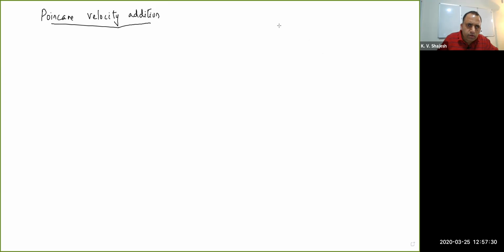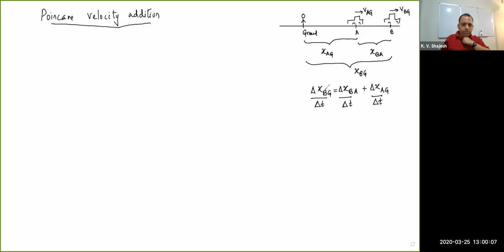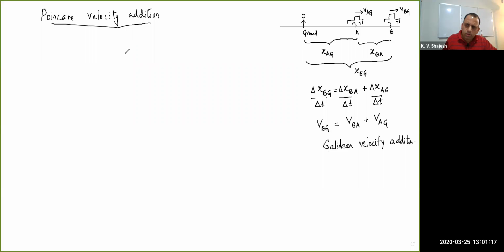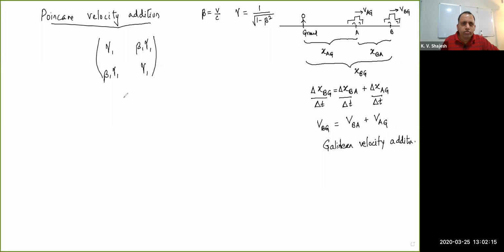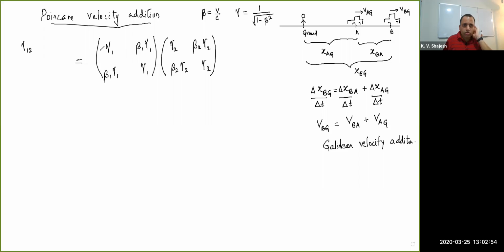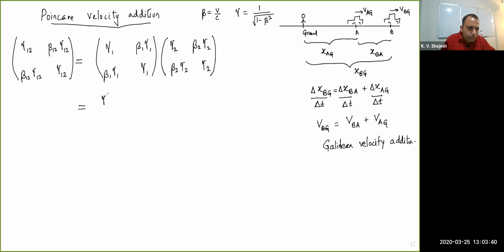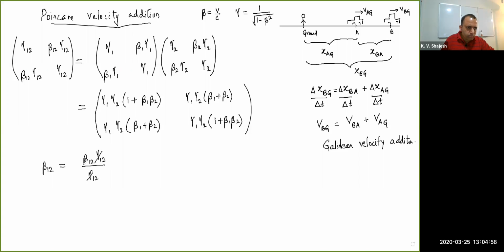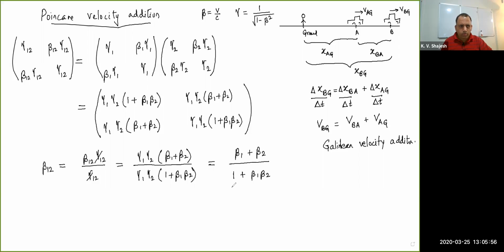Poincare velocity addition formula